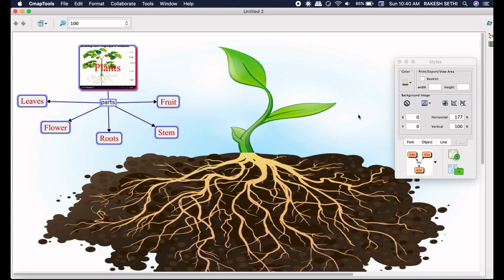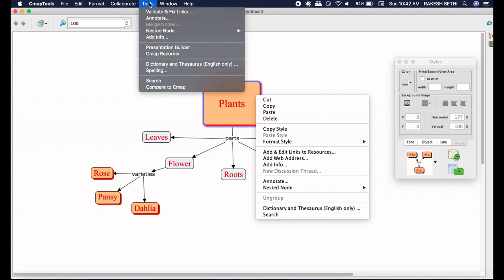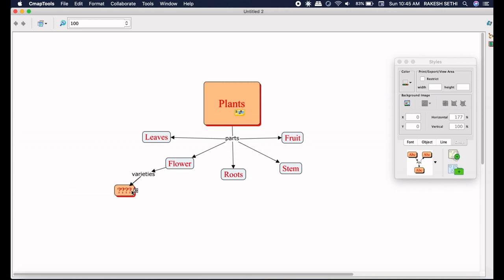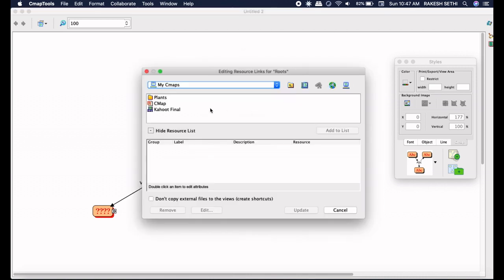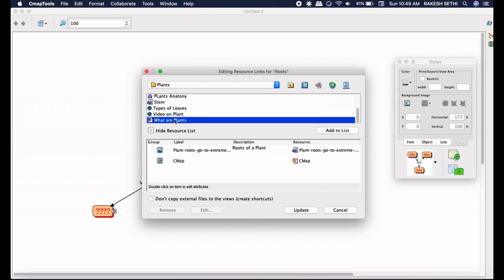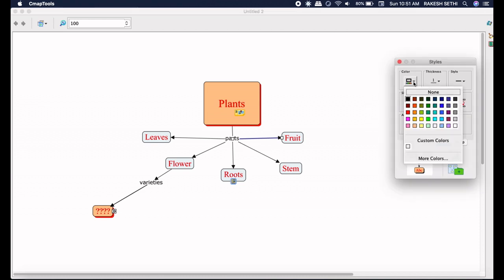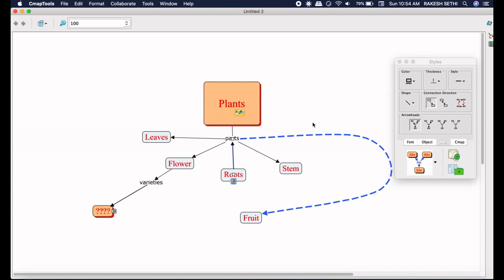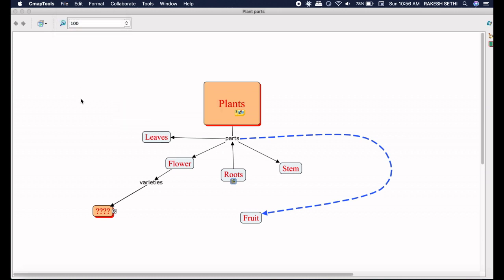5. CMap: Annotation